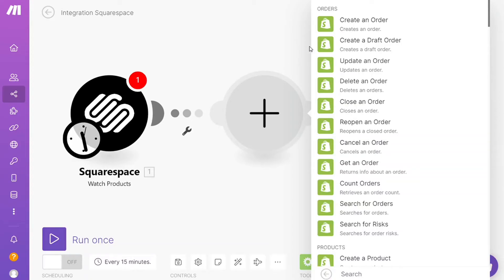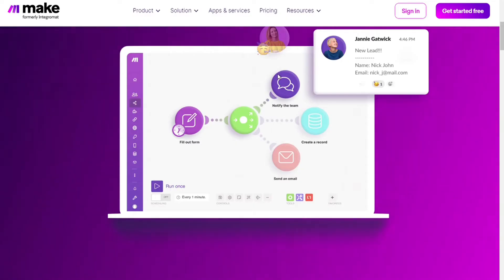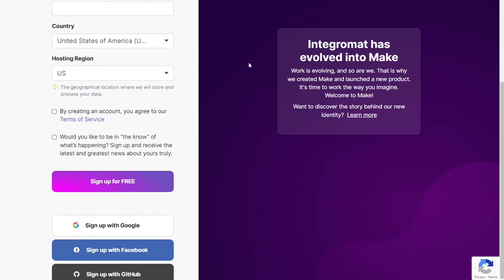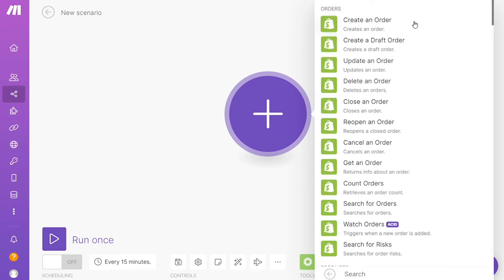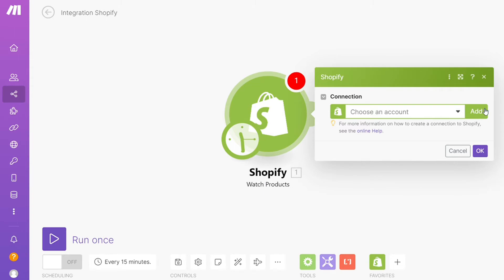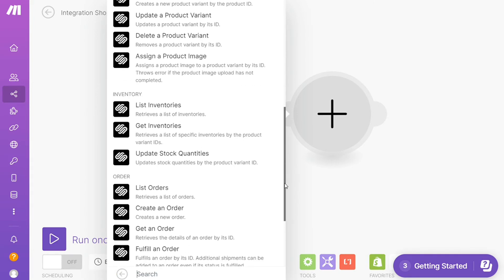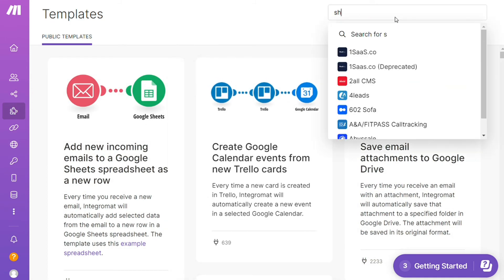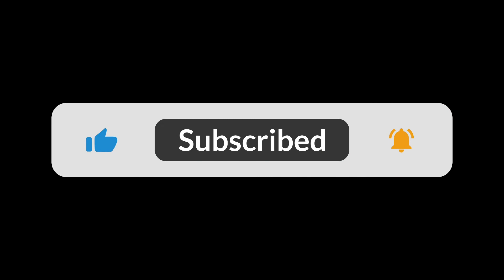How To Integrate Shopify with Squarespace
Get Started with Shopify!

In this video you will find out How To Connect Shopify to Squarespace